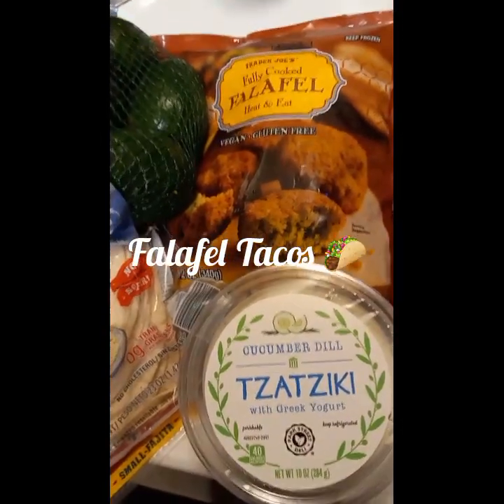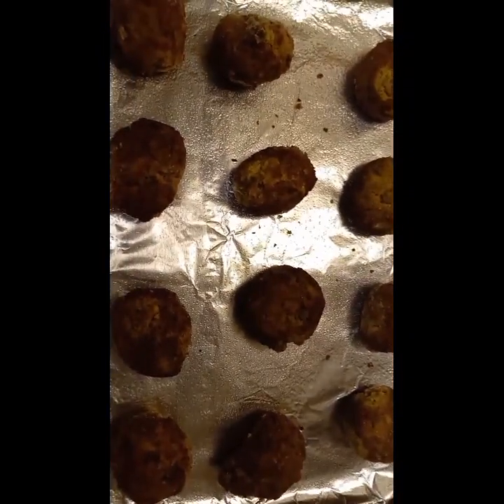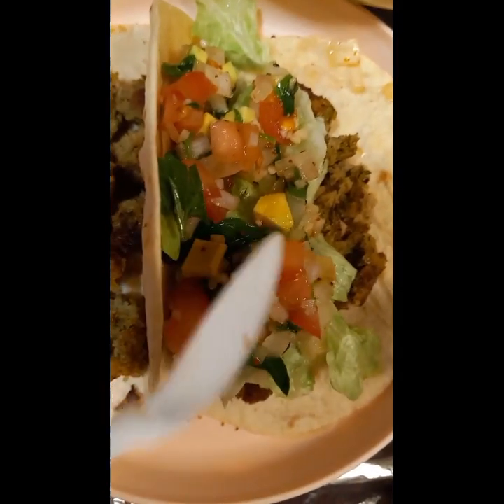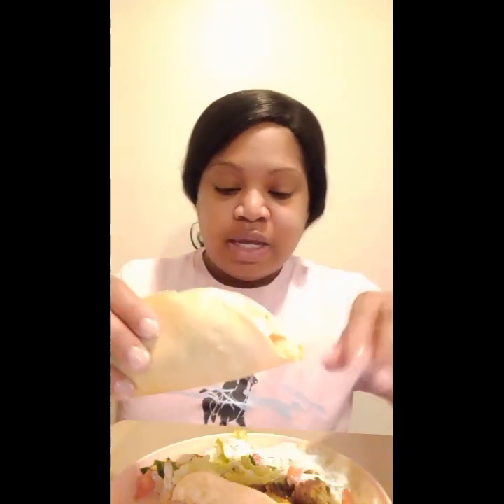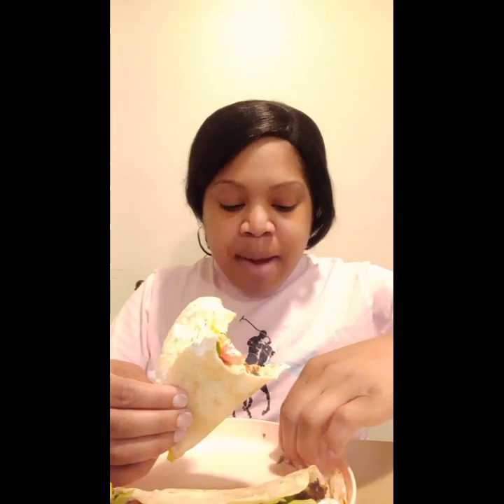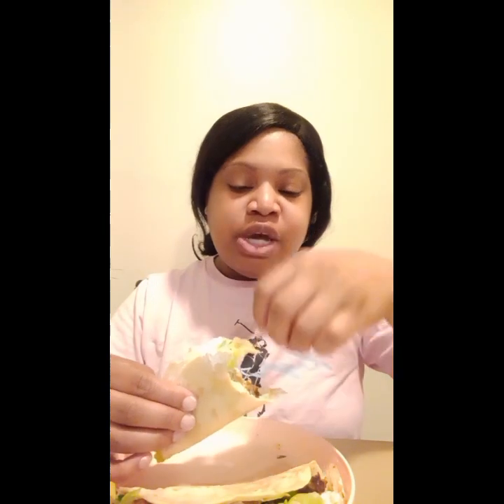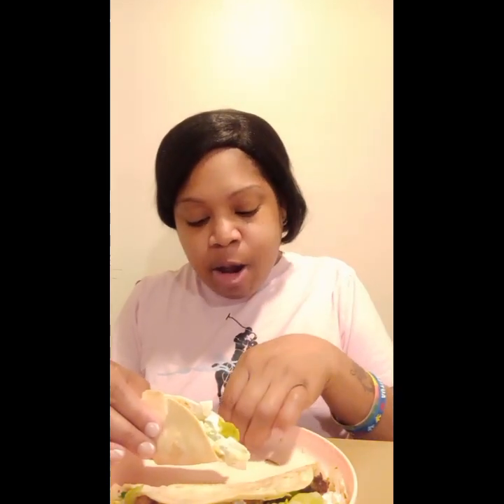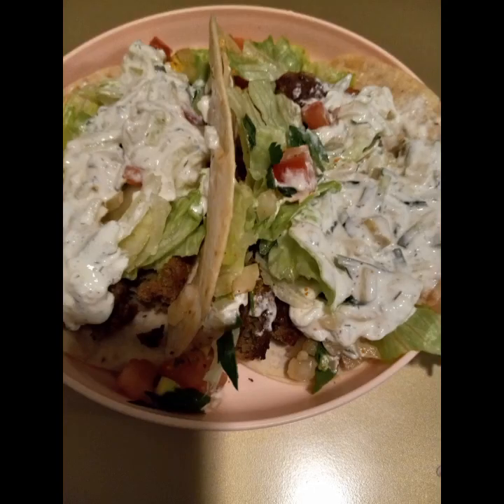Falafel Tacos W/ Tzaziki Sauce Recipe /MukBang 😋🌮